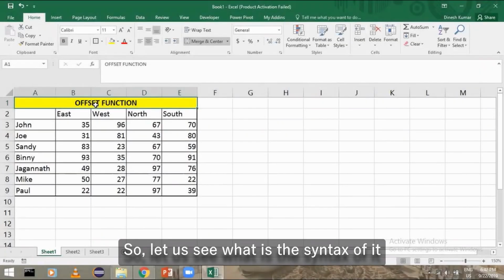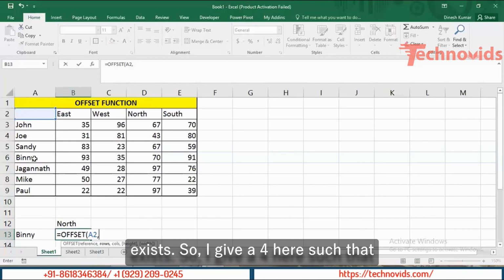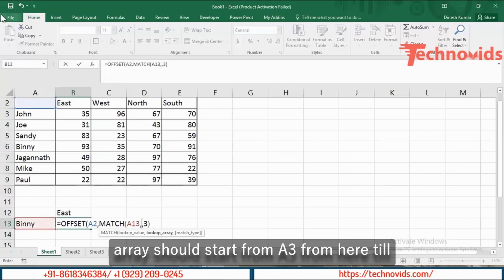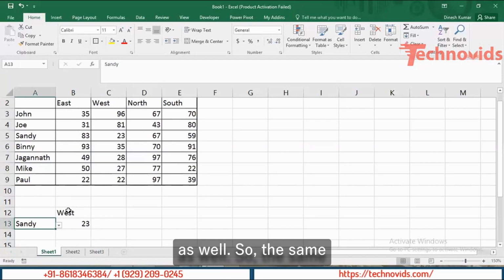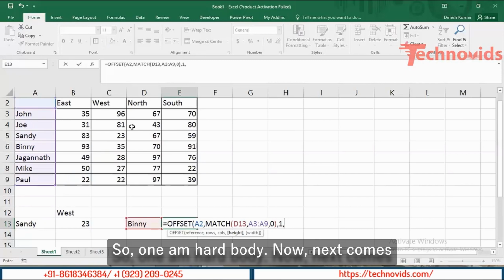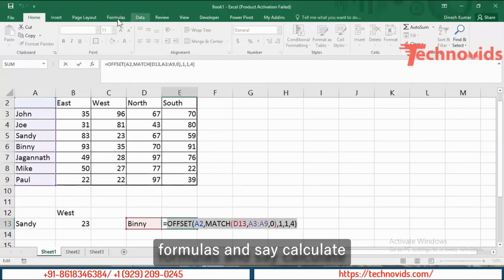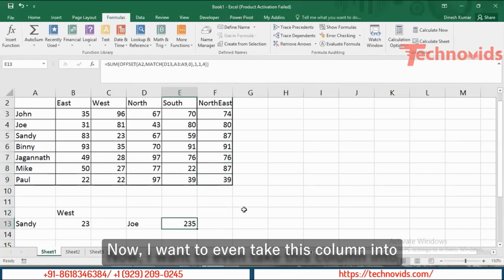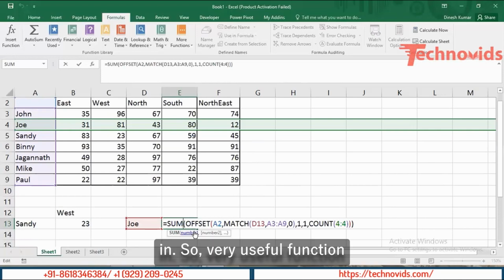Microsoft excel training Excel offset Technovids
Microsoft Excel Training - Offset
Learn how to use the OFFSET function to create dynamic ranges and manage data flexibly in Excel.